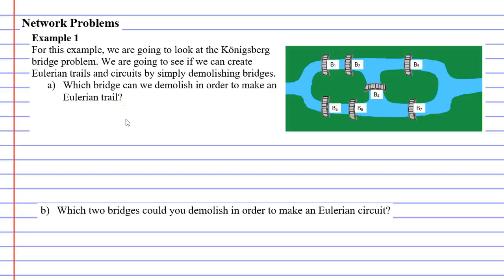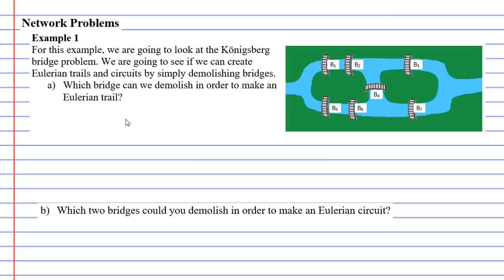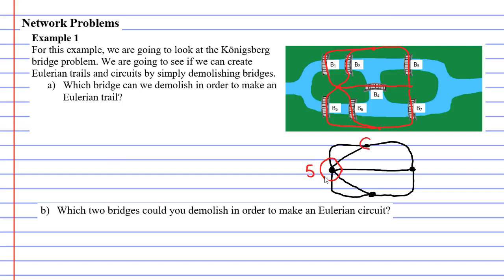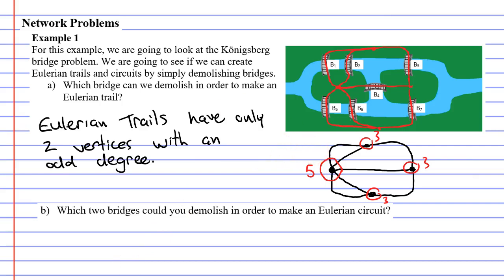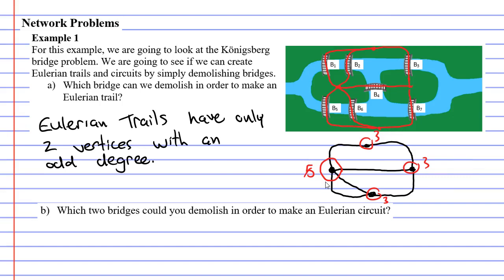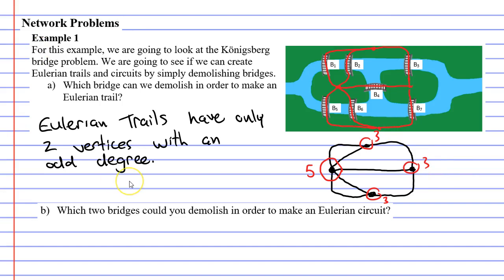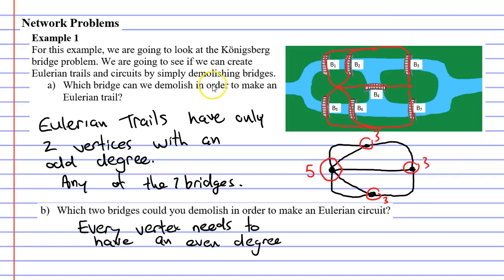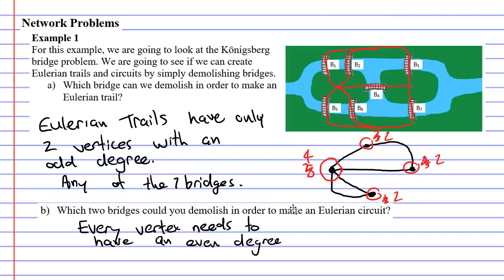2E Network Problems (2 of 2)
Solves the konigsberg bridge problem by taking out bridges.